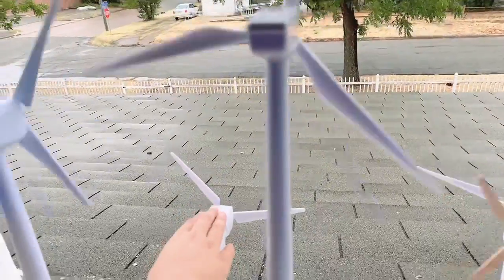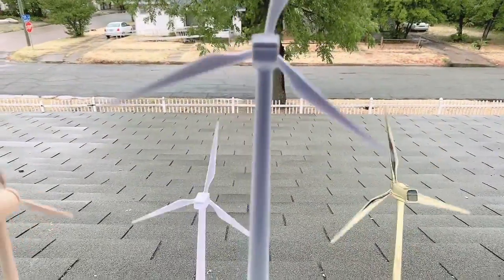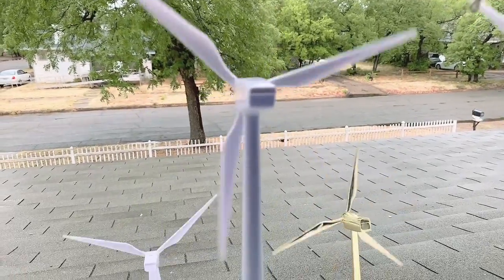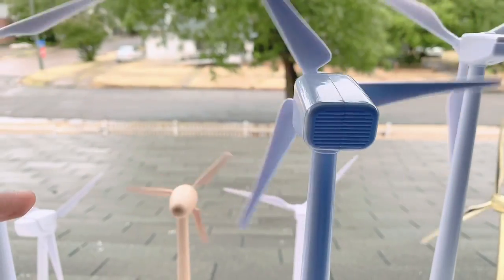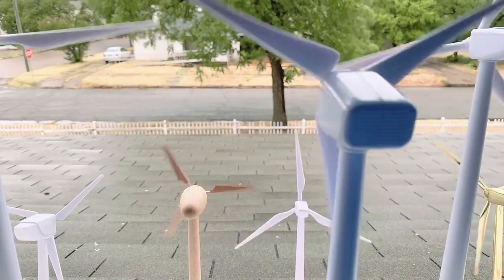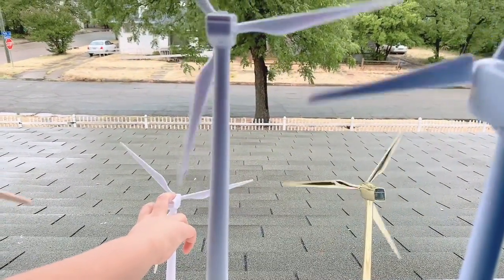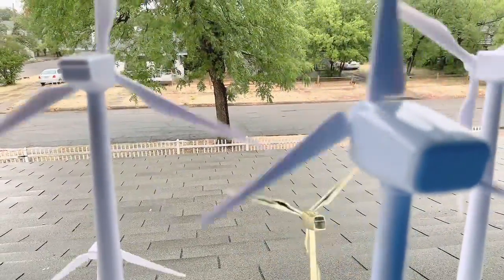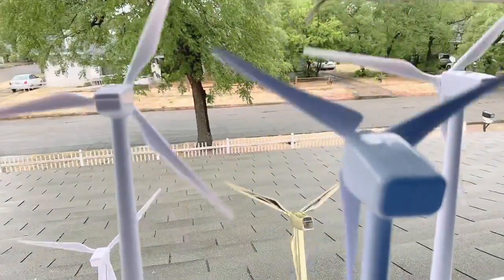Solar Windmills @ the window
Solar Windmills